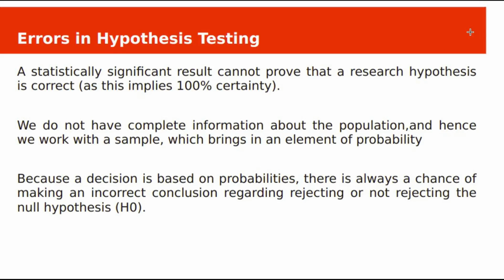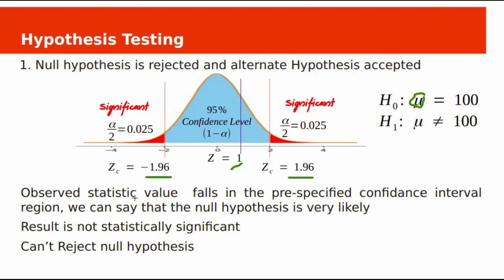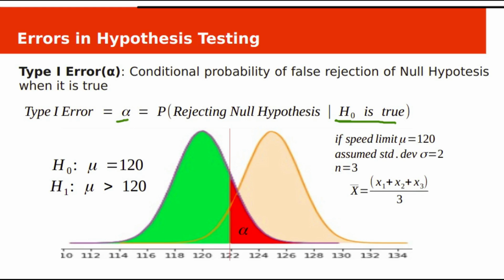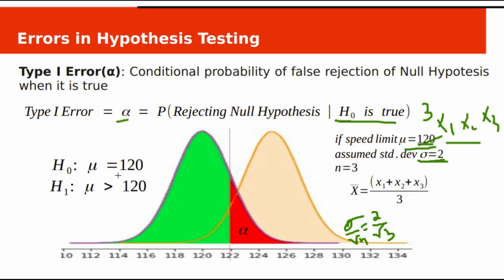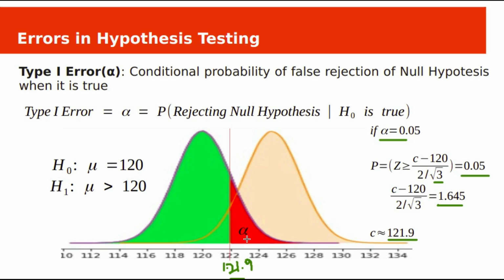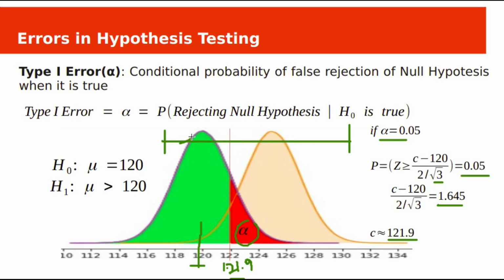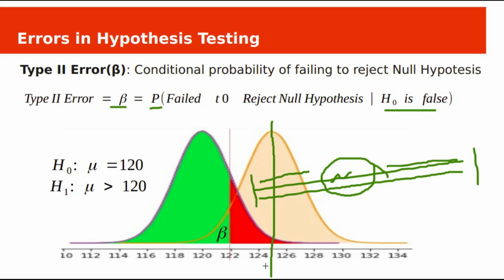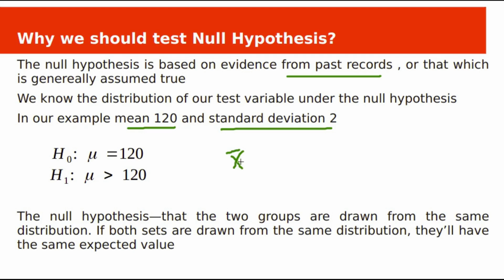Type I and Type II errors in Hypothesis Testing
This video explains errors in hypothesis testing
Type 1 and Type 2 errors in hypothesis testing